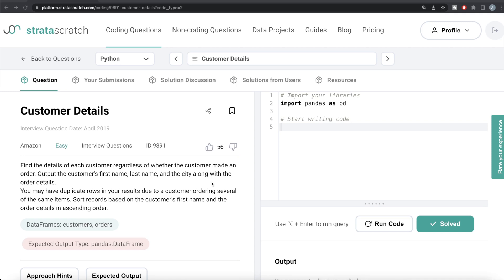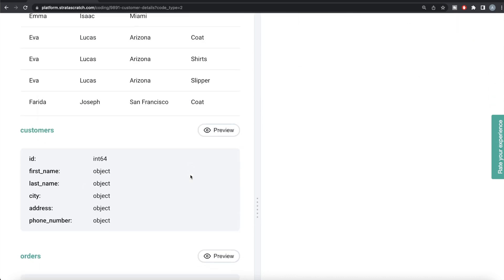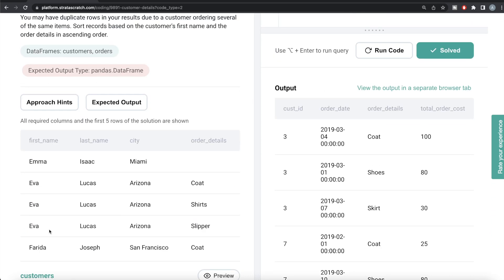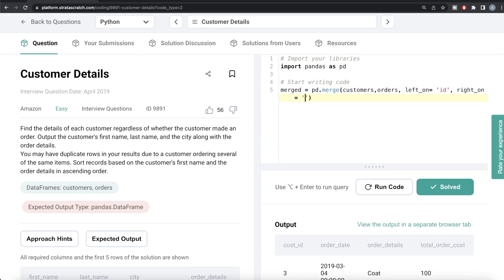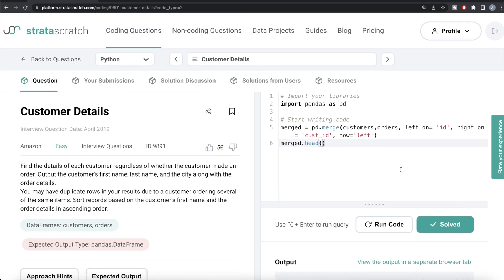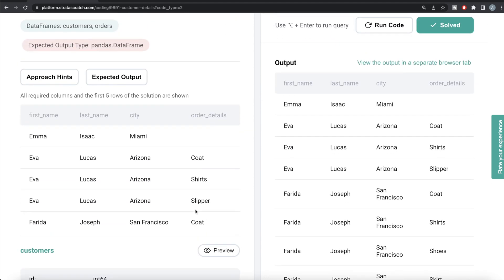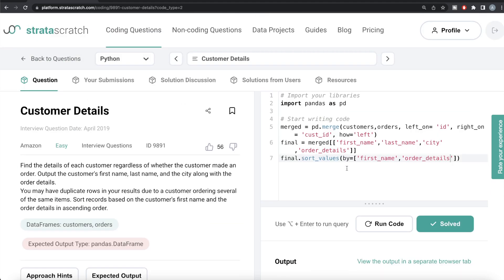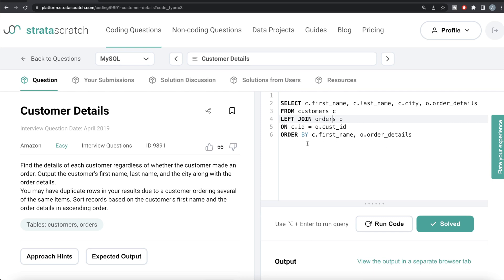AMAZON Interview Question Explained - Python Data Science | "Customer Details" | EDS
Chapters

0:00 - Introduction
0:24 - Python Solution
7:27 - MySQL Solution